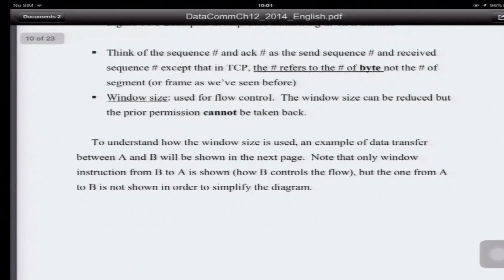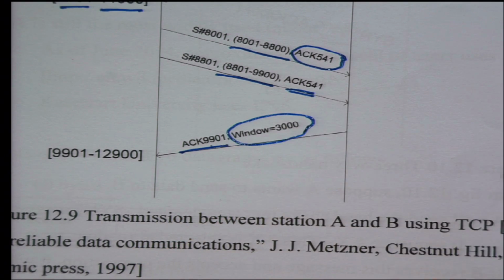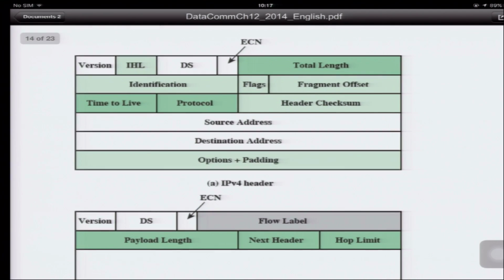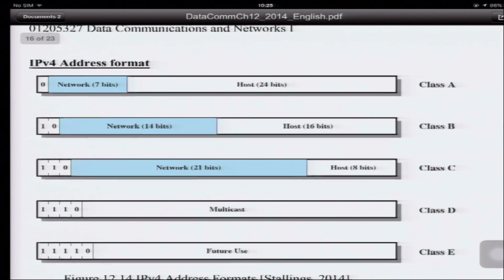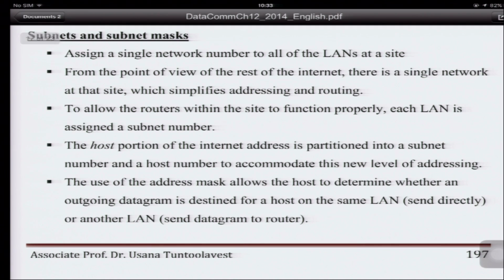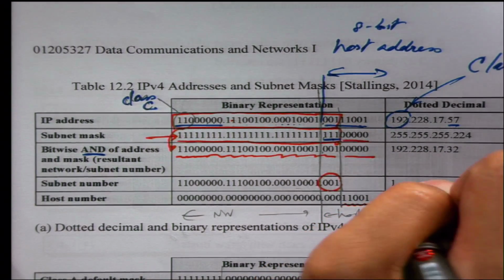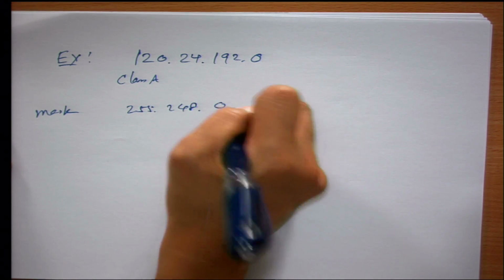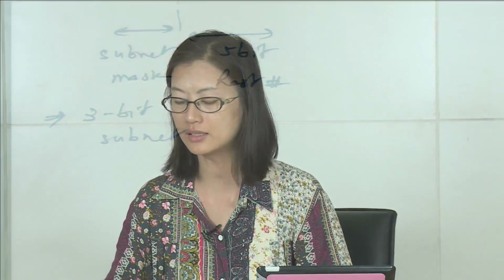Data Communications & Networks I The Internet Protocol Part 2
01205327 Data Communications & Networks I lecture 23
chapter 12 Part 2 The Internet Protocol